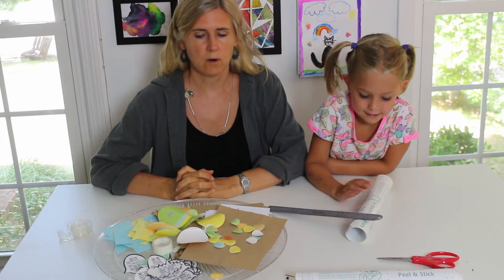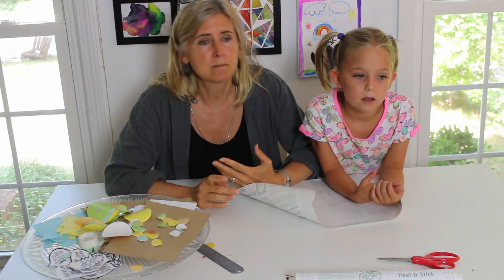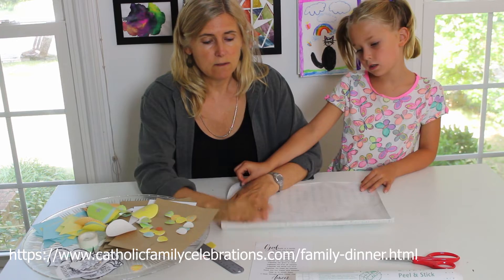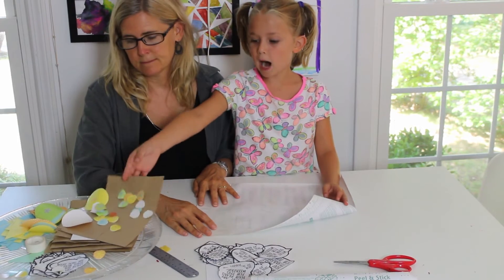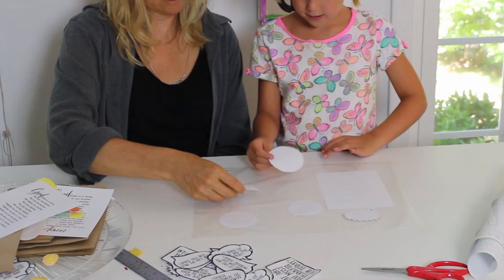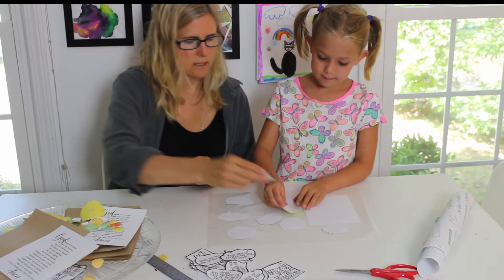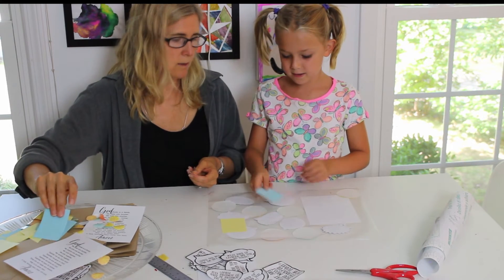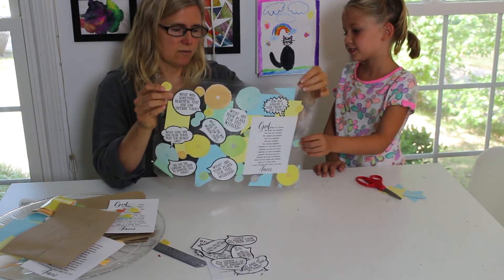Catholic Crafts Placemats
Here's a simple way to make placemats, as well as a suggestion to get some great dinner time conversations.